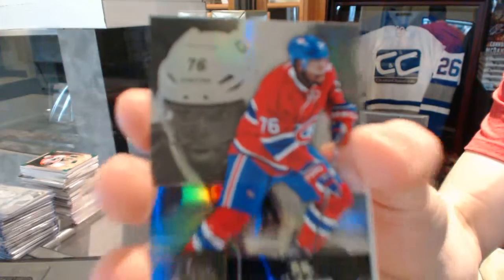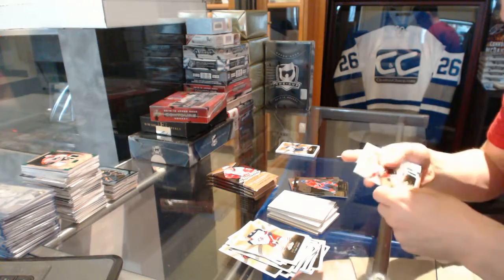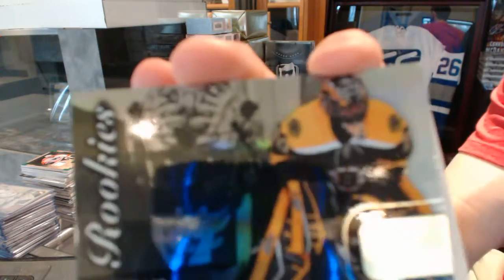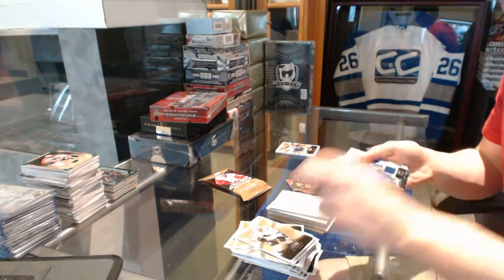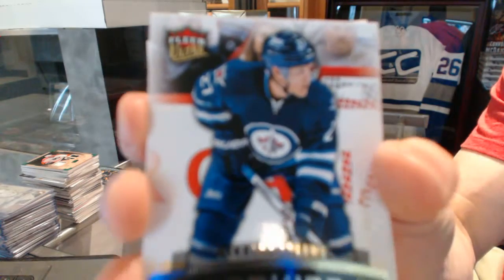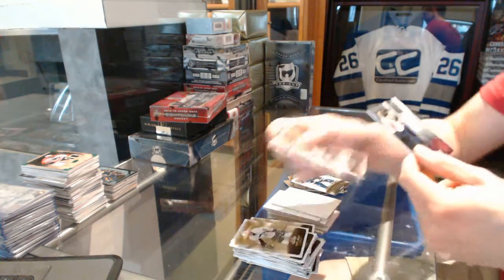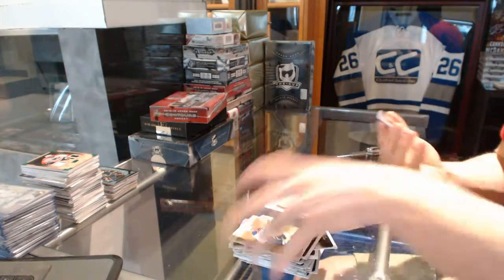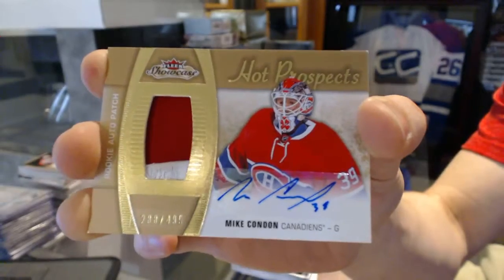15-16 UD Contours & 15-16 UD Showcase Hockey Box Break - C&C #6045